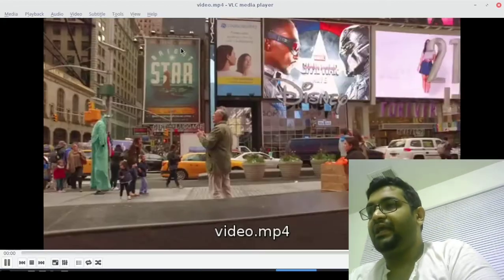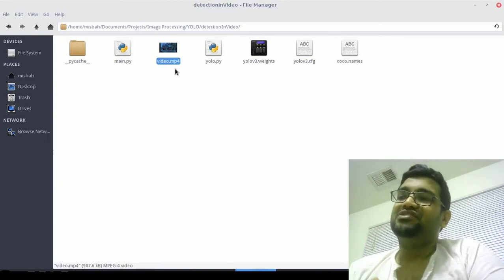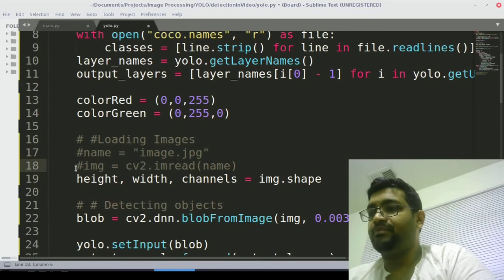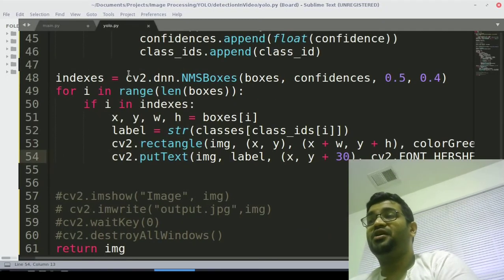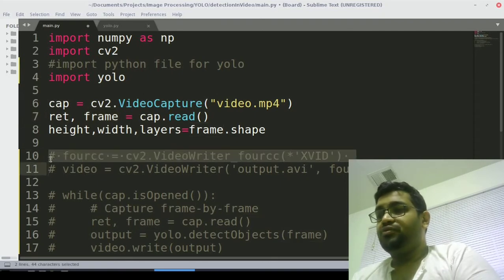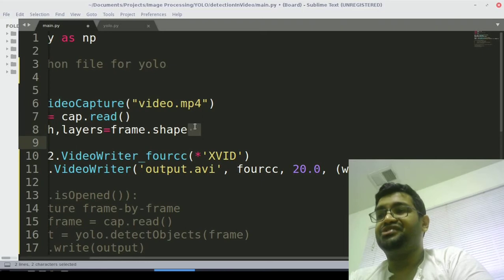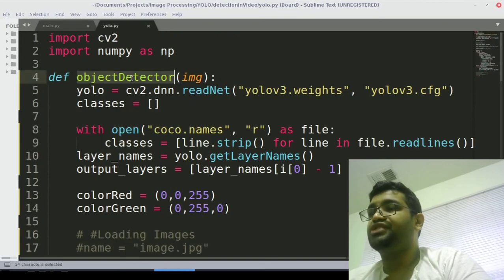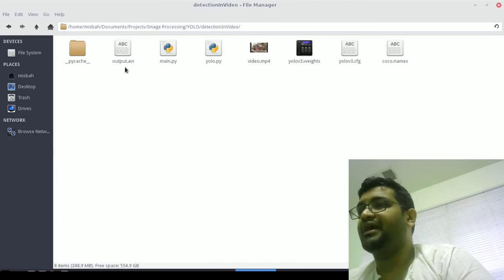Object Detection in Videos Tutorial - using Python OpenCV and YOLO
Here we go over an object detection tutorial in videos using Python, OpenCv and YOLO.

💻 General Tech
Dell Tower